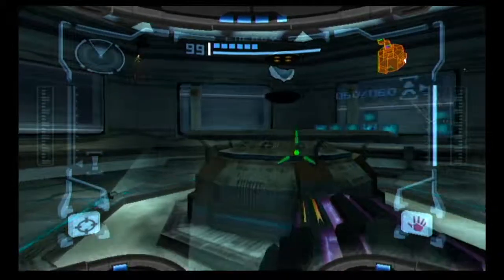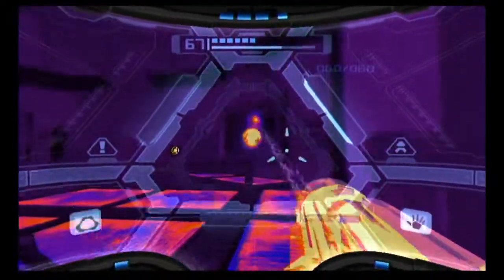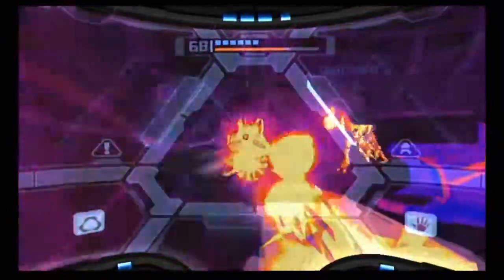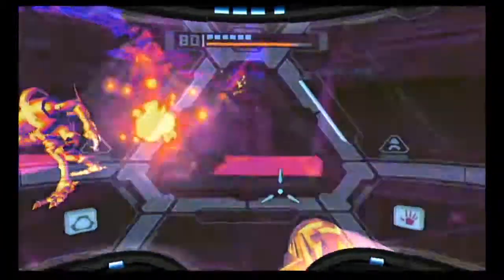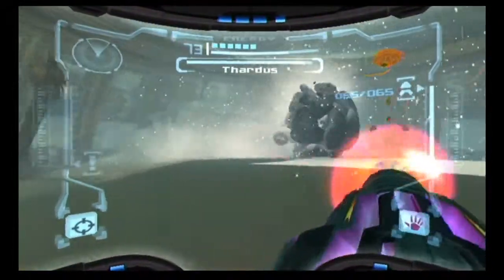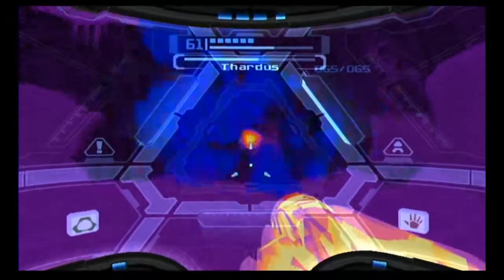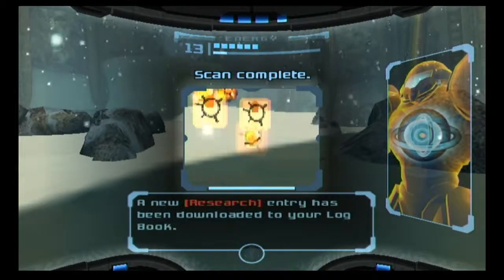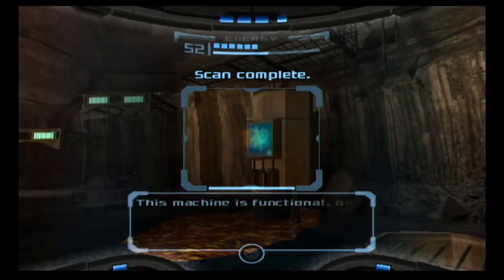Lets Play! Metroid Prime: Pt10 - Thardus & the Spider Ball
A big ol pile of rocks. Yup.